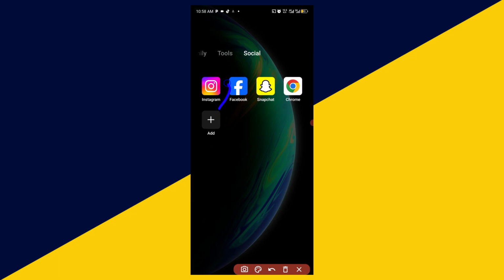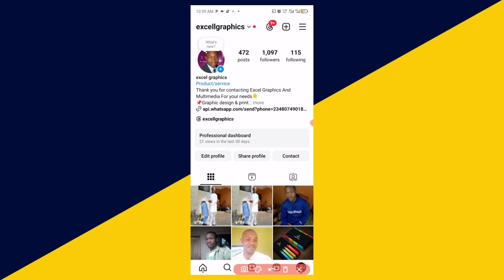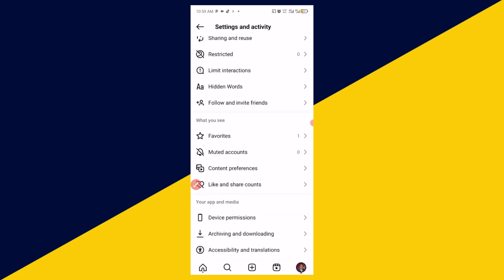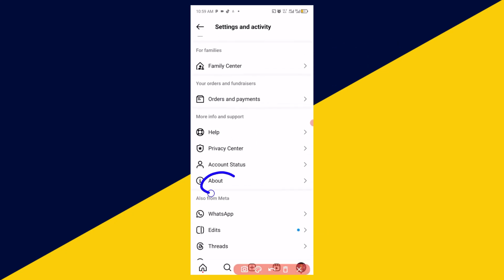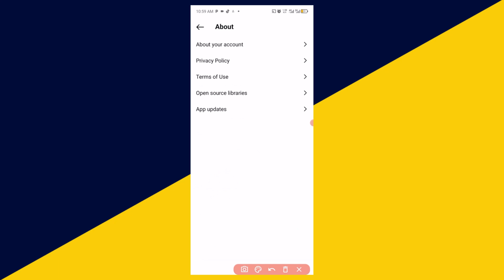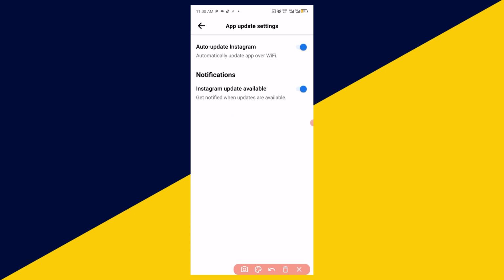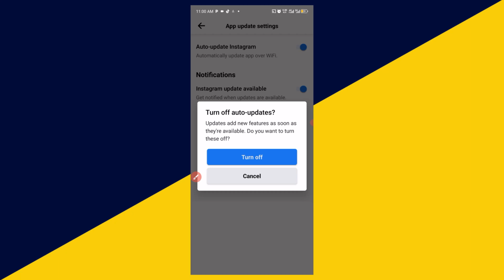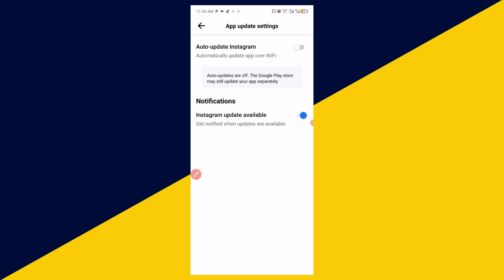Take Control: How to Turn Off Instagram Auto-Updates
Hey everyone! In today's video, we're going to show you how to take control of your Instagram app by turning off those pesky auto-updates. It's time to take charge of when and how your app gets updated! 🚀📸

🔧 What You'll Learn:
1. Why Turn Off Auto-Updates?: We'll discuss the benefits of disabling auto-updates, such as saving data, maintaining app stability, and having control over the features you use.
2. Step-by-Step Guide: Follow along as we provide a detailed tutorial on how to turn off auto-updates for Instagram on both Android and iOS devices.
3. Managing Updates Manually: Learn how to manually check for updates and choose when to install them.

👀 Why You Should Watch:
- Avoid unexpected changes and bugs introduced by automatic updates.
- Save mobile data and battery life.
- Have full control over your app’s performance and features.